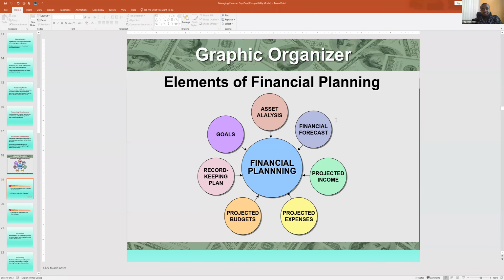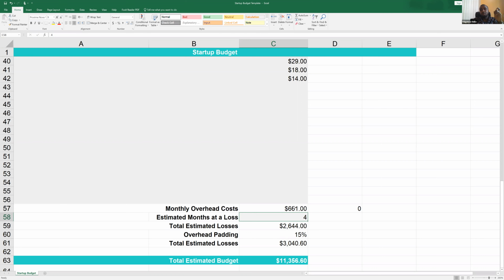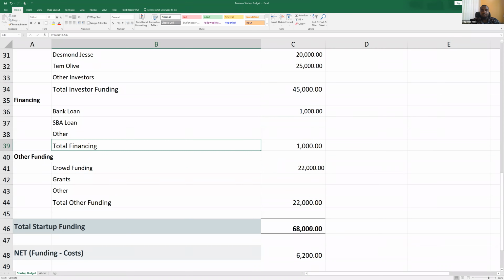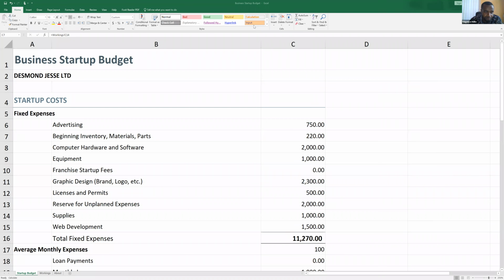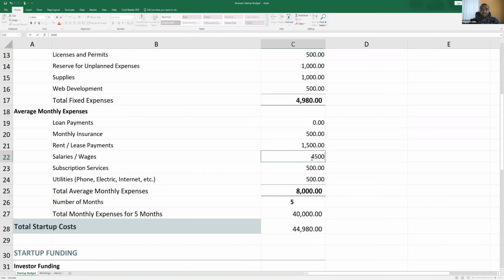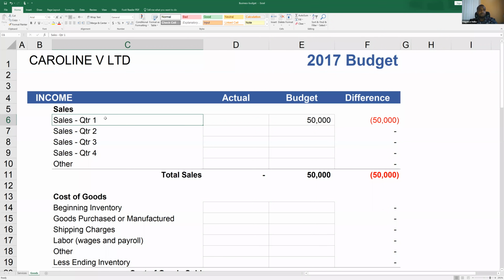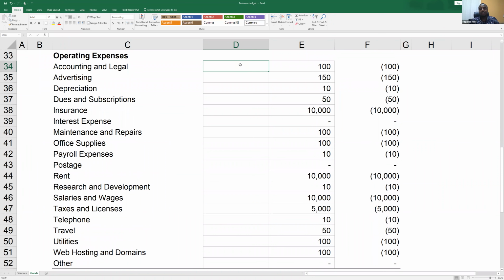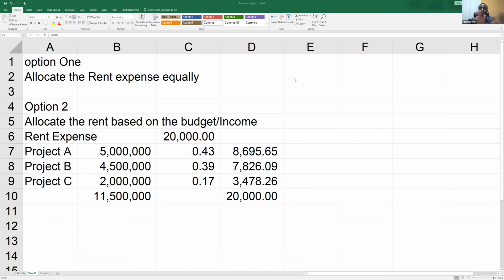Combined Focus: Budgeting and Financial Management, Part 2